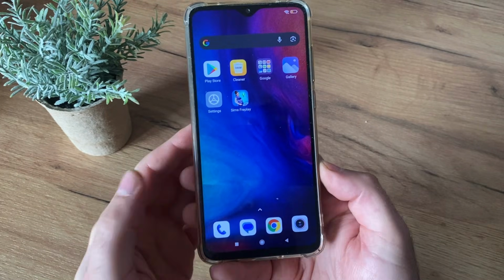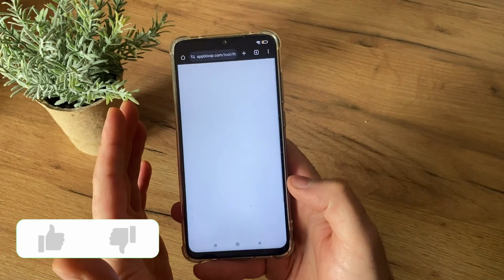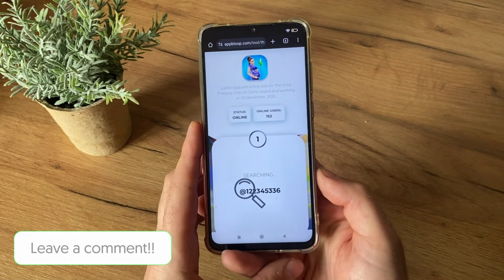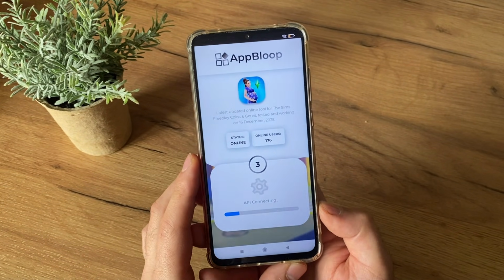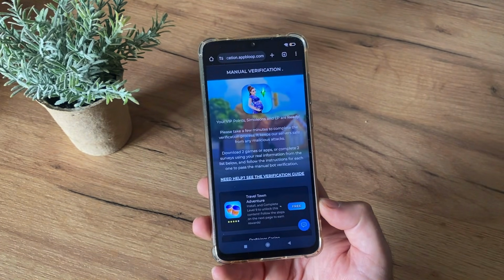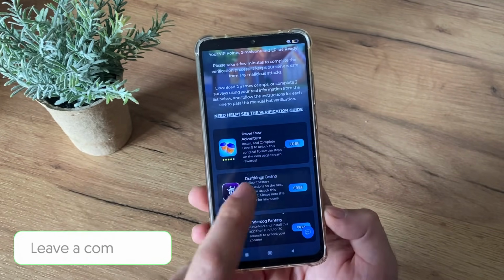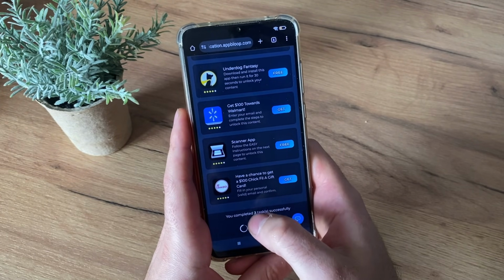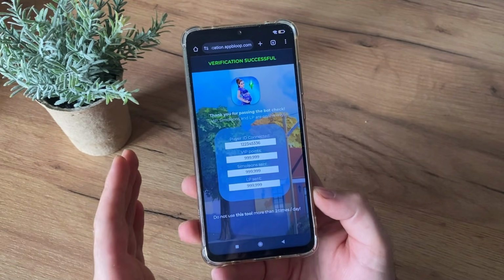Sims FreePlay Hack/Mod - How to Get Sims Freeplay Unlimited Free Simoleons *NEWEST*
sims freeplay hack, sims freeplay mod apk, sims freeplay money cheat, sims freeplay unlimited money for android & iOS, how t oge tsims freeplay free simoleons & LP and are just a few of today's review topics and questions that we will review in this tutorial. Stick with me to see does it actually work - I will test it so you don't have to. Is it legit or it's just another myth? Let's see in this review-tutorial!
🔍 What I’ll test

Sims FreePlay hack and mod APK claims

Unlimited money promises on Android and iOS

Ways people say you can get free Simoleons and LP

Legit alternatives inside the game

🔥 Final verdict
Stick with me until the end to find out if these methods actually work, if they’re legit, or if they’re just another myth.